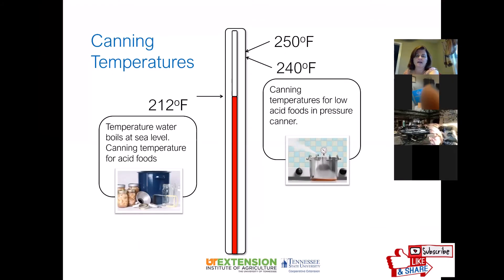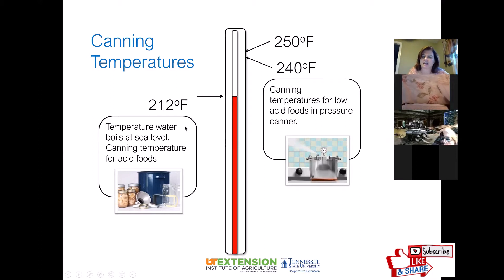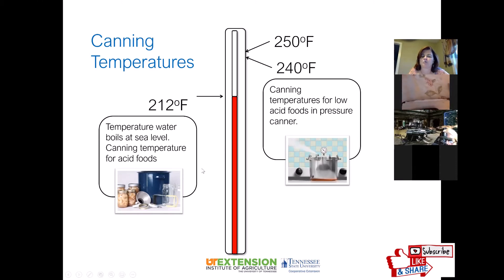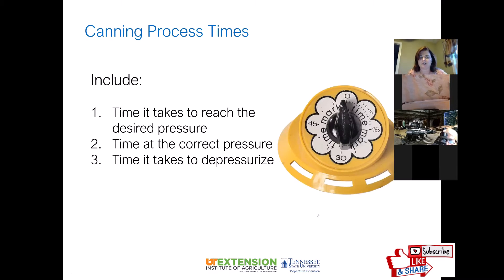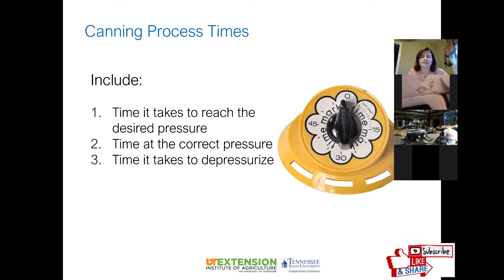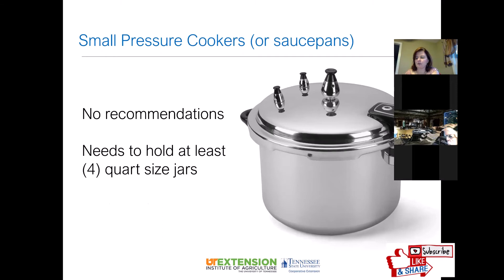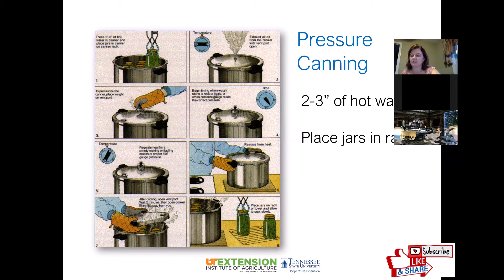Pressure Canning Principles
Learn the principles of using a pressure caner. Low acids food must be pressure canned to ensure safety. Low acid foods include include all vegetables, except for tomatoes, plus meats. Download our FREE canning guide called "Canning Foods"